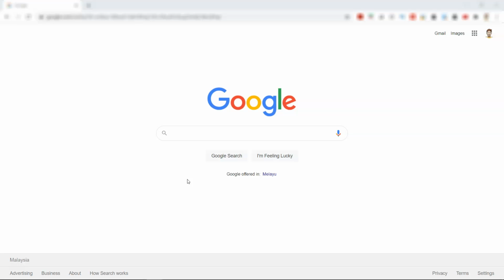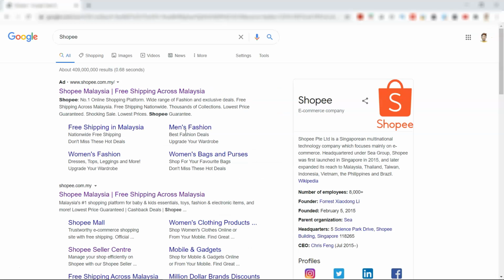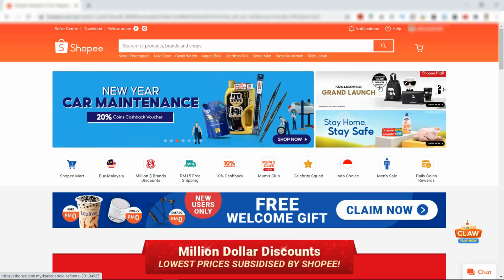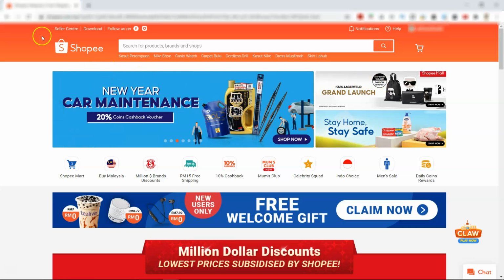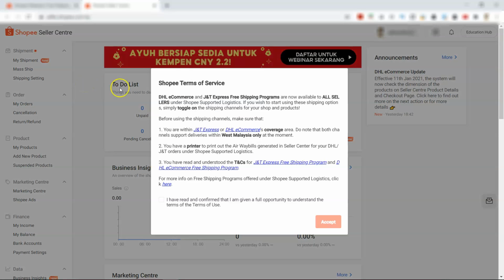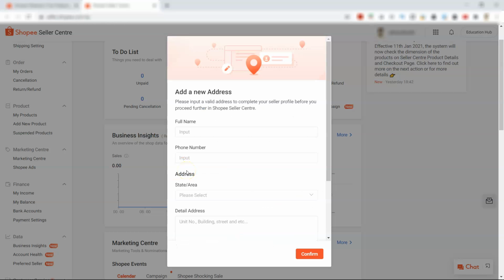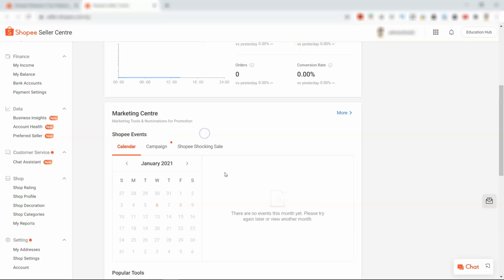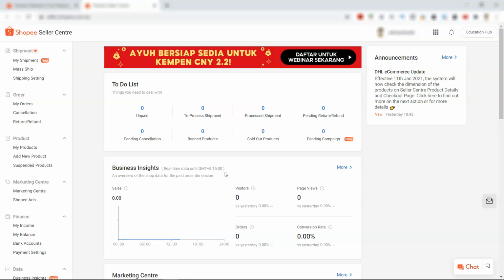0 to 100 Challenge (Day 9): Setting Up Shopee Seller Account